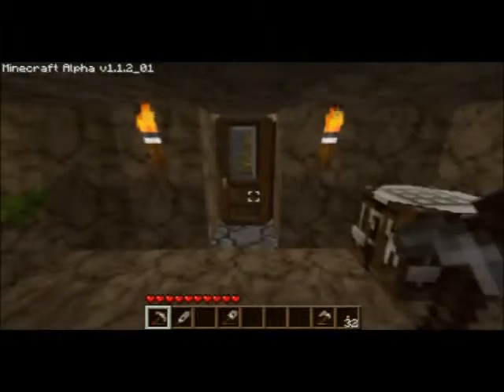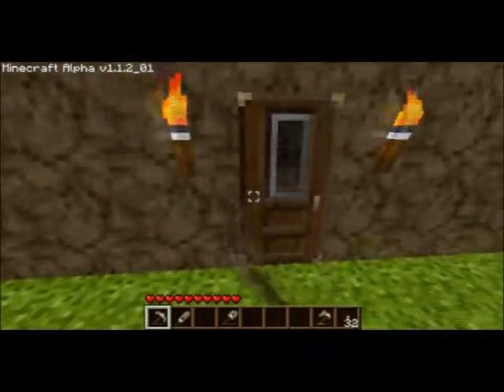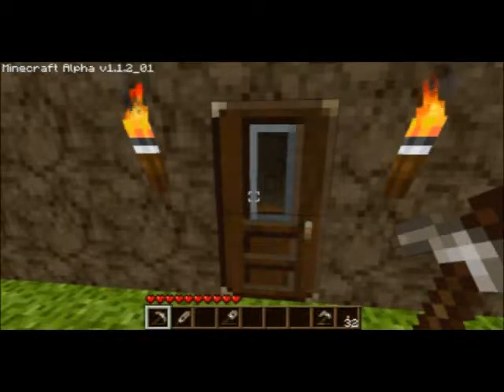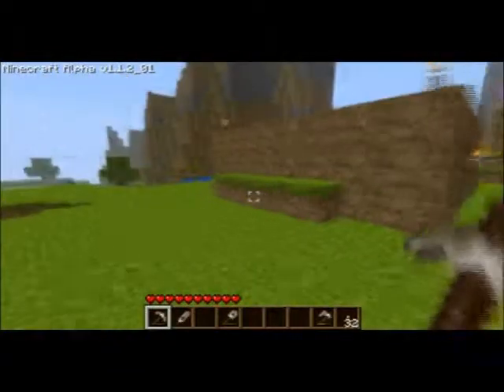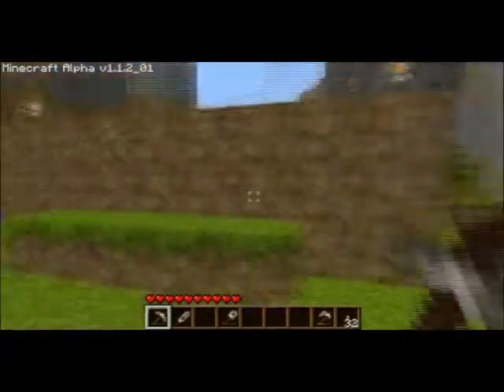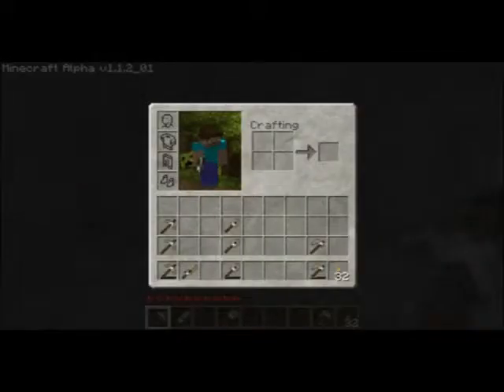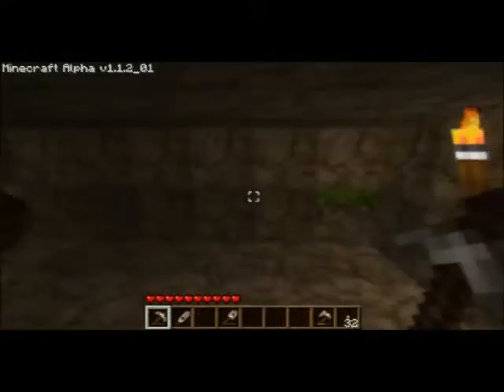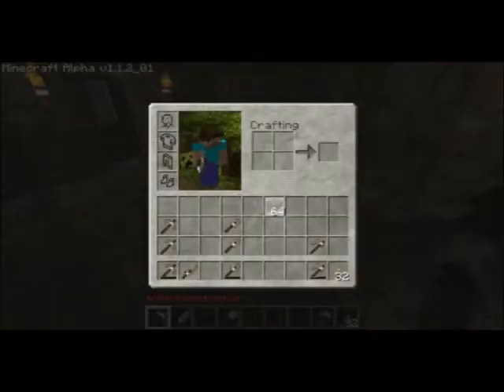Minecraft LP Episode 02: I'm Diggin' It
In this video, we dig!!